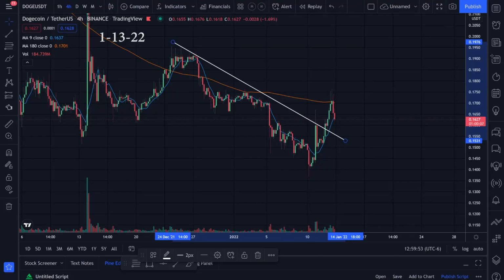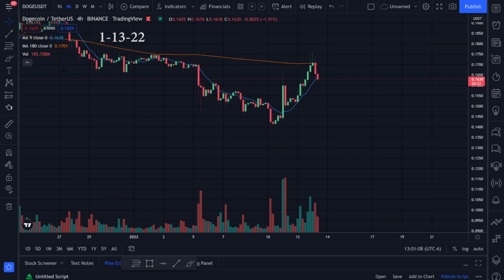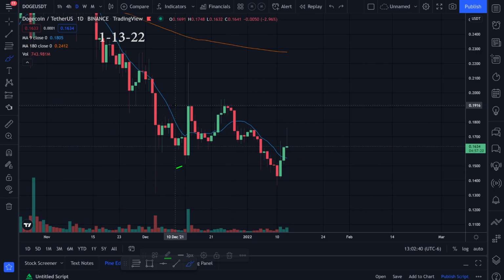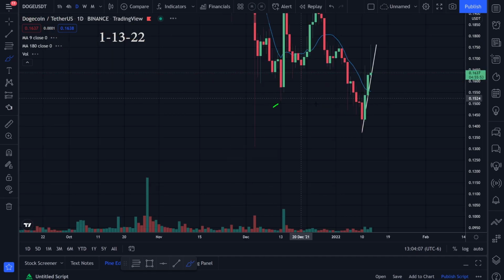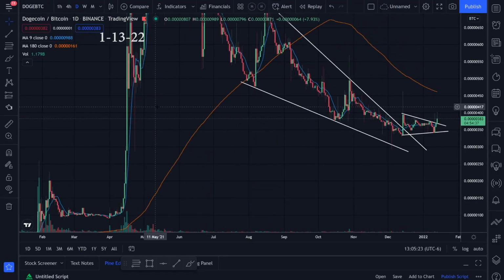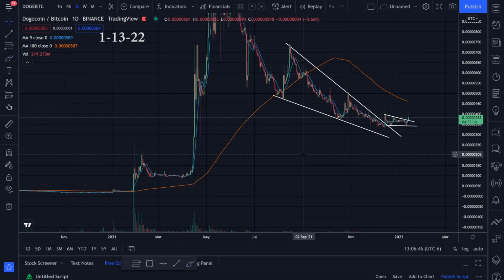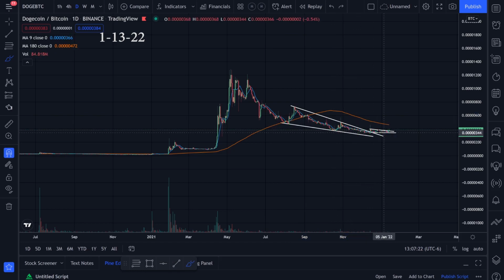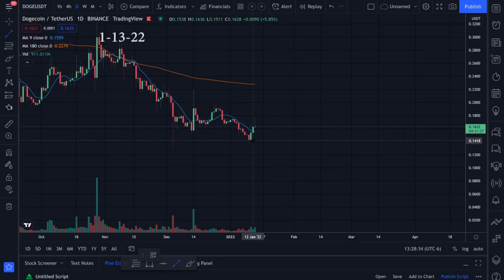Dogecoin Testing The Uptrend DOGE Analysis Today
Dogecoin is testing the 4 hour uptrend nbut broke the daily 9 MA

DOGE is testing the uptrend on the daily time frame. It broke the 9 moving average on the daily time frame which is a good thing we look at doge compared to bitcoin and that chart is looking pretty good for doge for now as well. If we can keep trending up next target is .19 if we break below the trend line I am looking at the bottom of the trend at around .14 I also mention in the video though the 9 ma on the daily is at .155 as well so that is another one that might hold support.